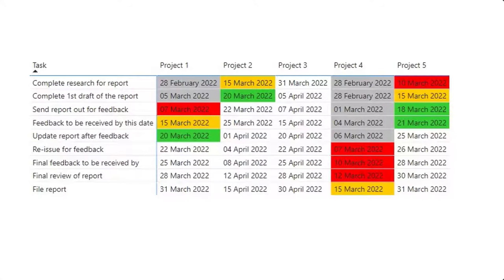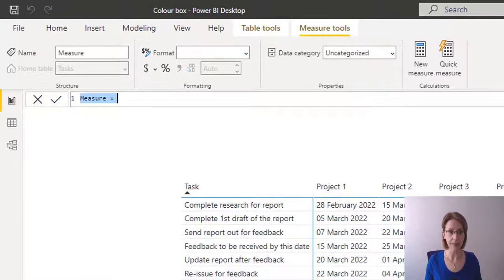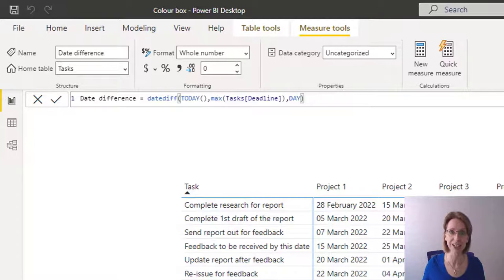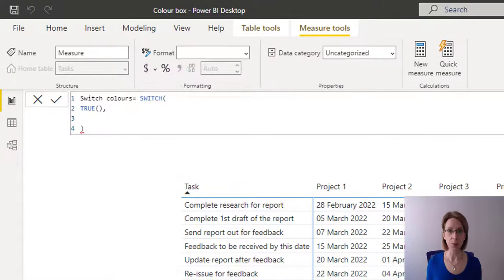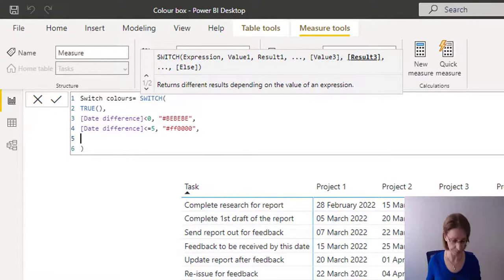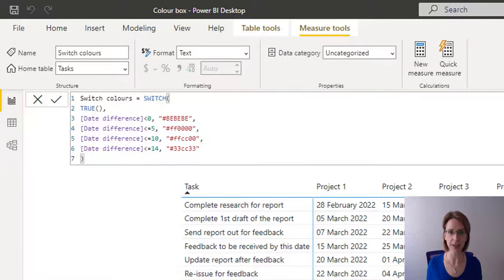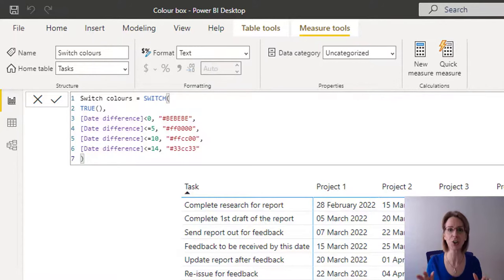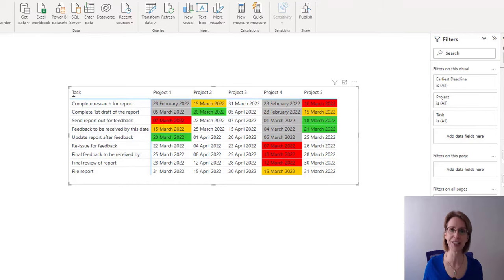DAX - Using SWITCH() to change the background colour in a Power BI table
Power BI - Using the DAX SWITCH() function to change the background colour of a cell in a Power BI table. In this video I provide an example of the cell colour changing based upon the number of dates to a project deadline.

In Power BI DAX SWITCH() works a bit like a multiple-choice question. The SWITCH statement is given a value (here, the number of days to the deadline) and it gives you back a result (here, the cell colour).

This example provides a basic template of a SWITCH function which a user can expand upon for more complex conditions than that shown.

Timings:
00:00 - 01:10 Introduction
01:10 - 02:30 Create Measure to calculated number of days to deadline
02:30 - 05:40 Create Measure with SWITCH() statement to change cell colours
05:40 - 07:30 Recap steps taken and talk through example
07:30 - 08:30 Apply Measure containing SWITCH to cells of table.